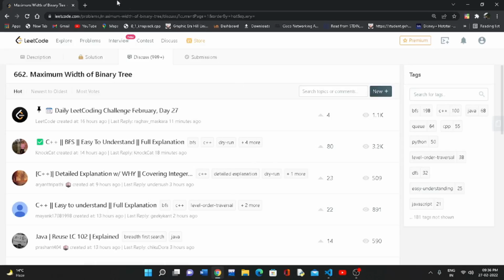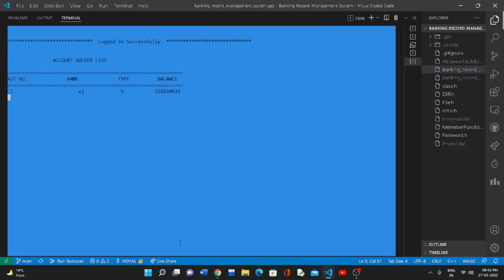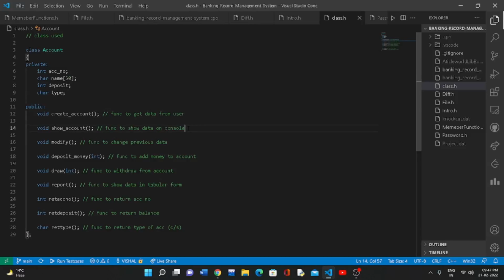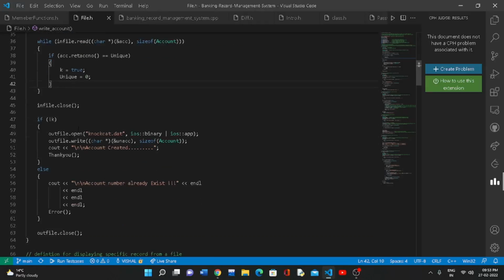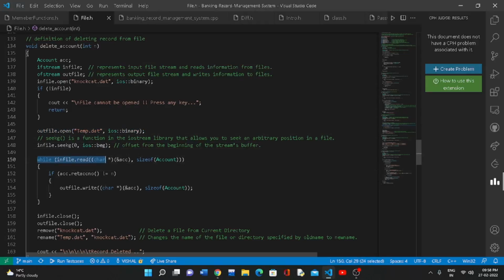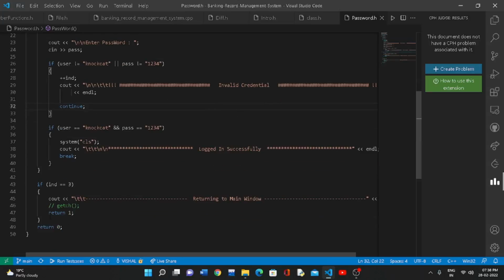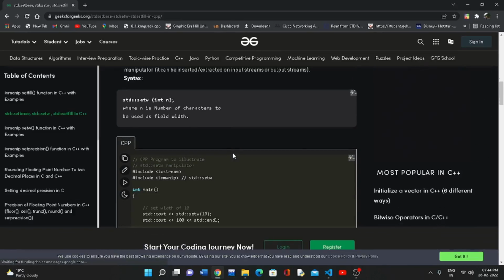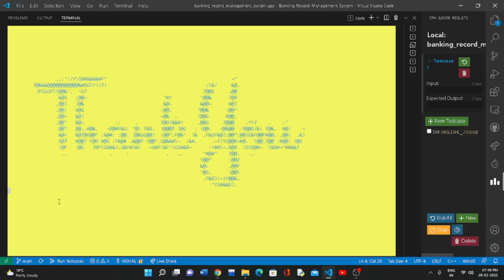BANKING RECORD MANAGEMENT PROJECT IN C++ || WITH SOURCE CODE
BANKING RECORD MANAGEMENT SYSTEM PROJECT IN C++😁

CONSOLE BASED APPLICATION PROJECT USING FILE HANDLING